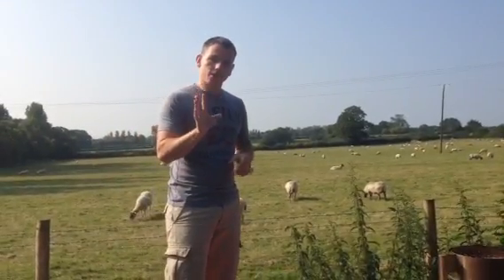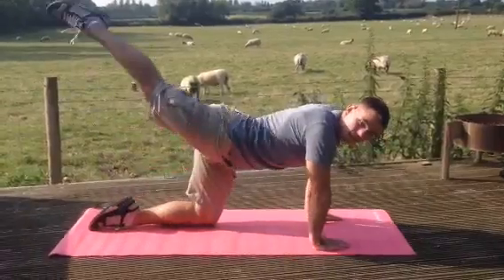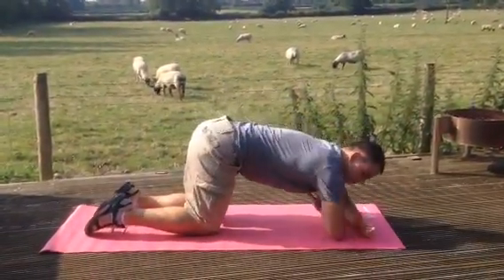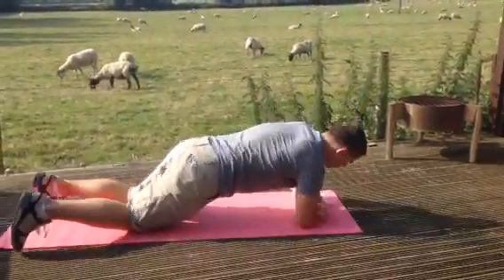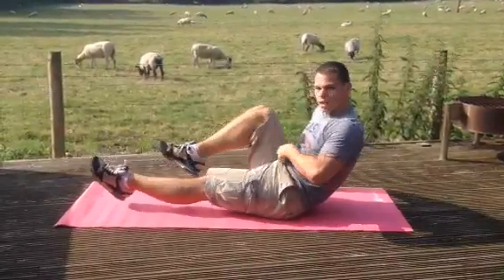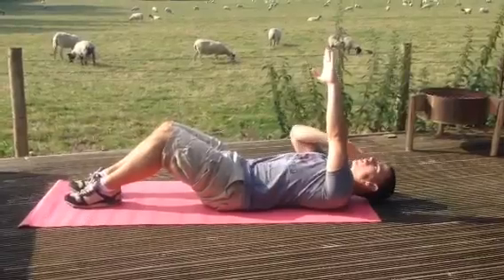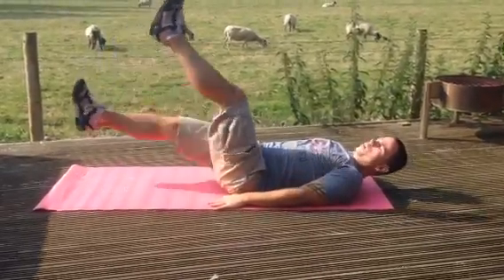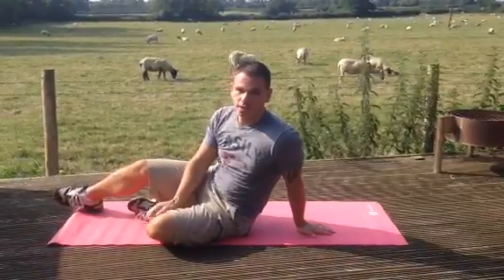5 Minute Core Workout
A quick workout to take with you where ever you are. This workout concentrates on the core section of the body. Aiming to strengthen and tighten that area.